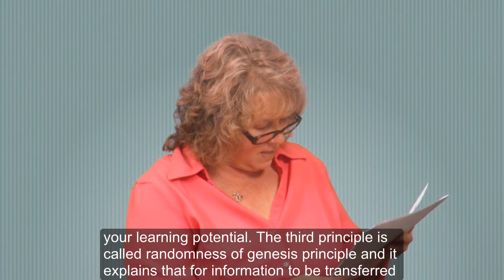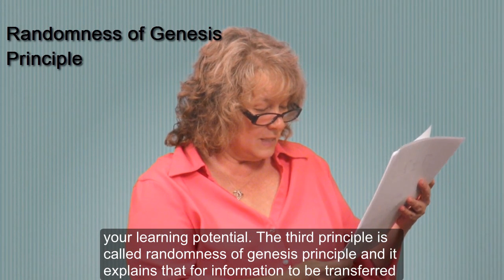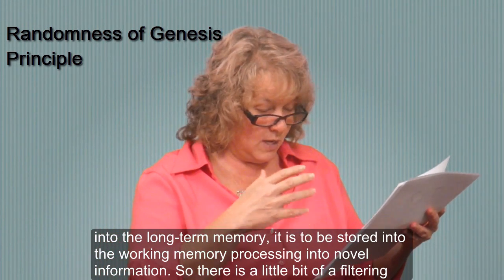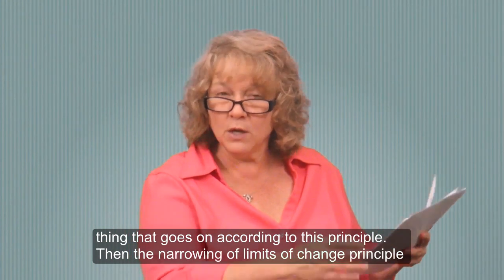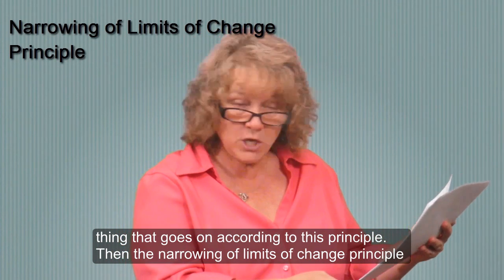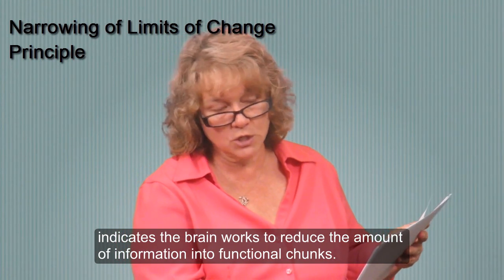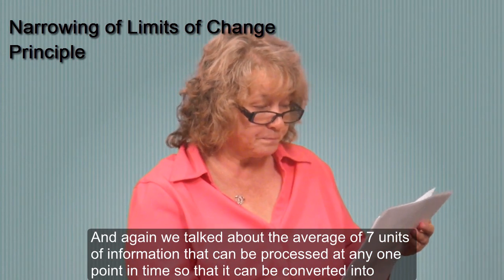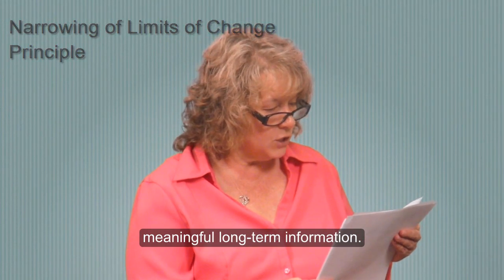Video 1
Video 1 for EDT 8210.

References:

Curious wolf pups step out of den for first time. USA Today.

Mayer, R. E. (2014). The Cambridge handbook of multimedia learning (2nd ed.). New York: Cambridge University Press.

Mayer, R. E., Bove, W., Bryman, A., Mars, R., & Tapangco, L. (1996). When less is more: Meaningful learning from visual and verbal summaries of science textbook lessons. Journal of Educational Psychology, 88, 64-73.

Sweller, J. (1994). Cognitive load theory, learning difficulty, and instructional design. Learning and instruction, 4(4), 295-312.